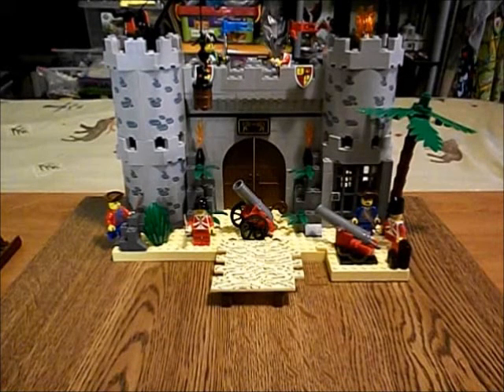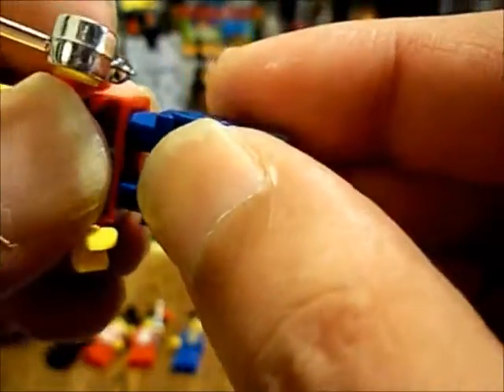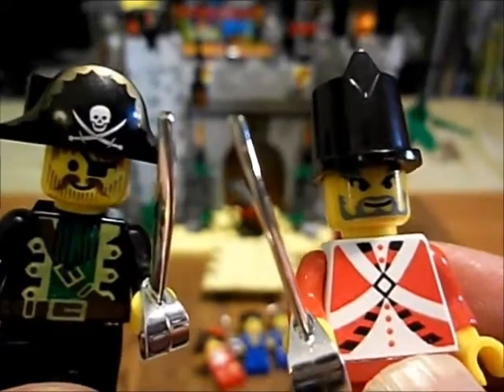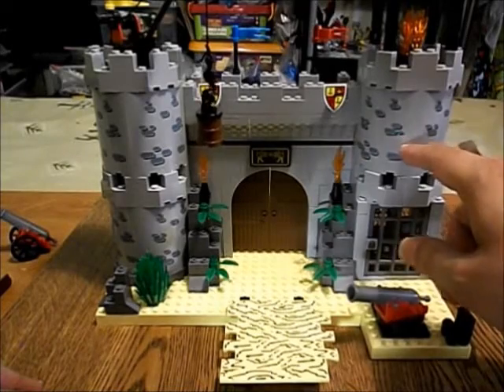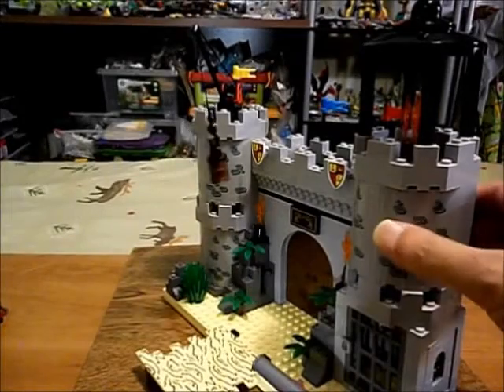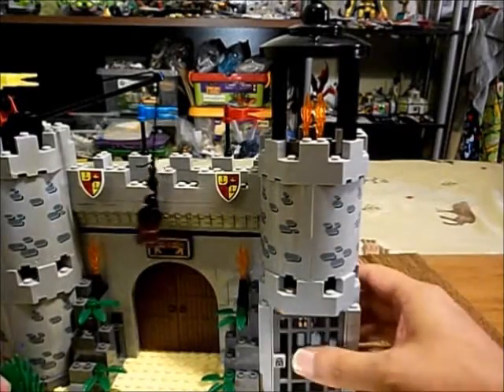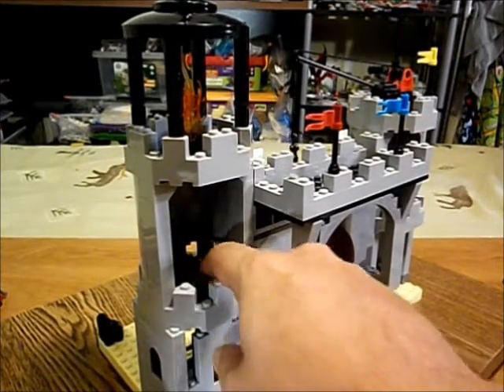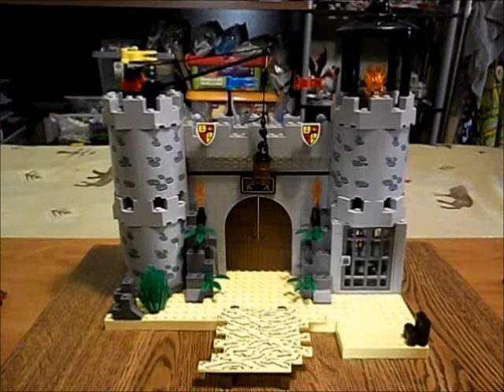Enlighten Pirates Review: Corsair Series Rob Barrack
The Xix has a look at an Enlighten Pirate set, the Corsair Series Rob Barrack.  Builds like Lego, with Enlighten's own unique designs.